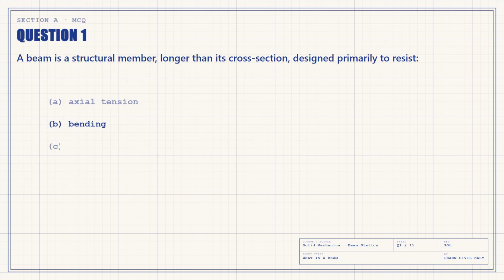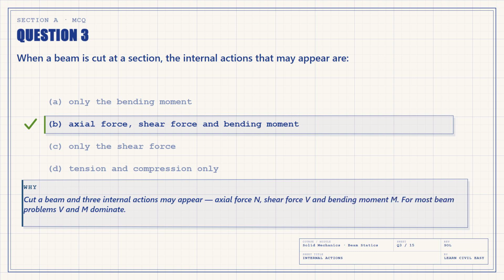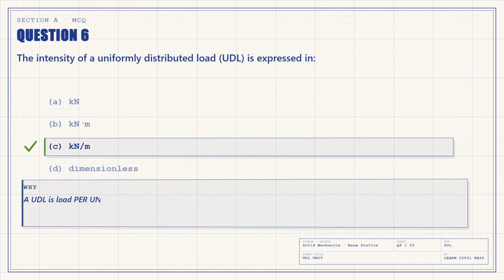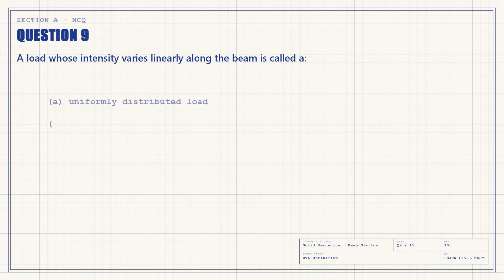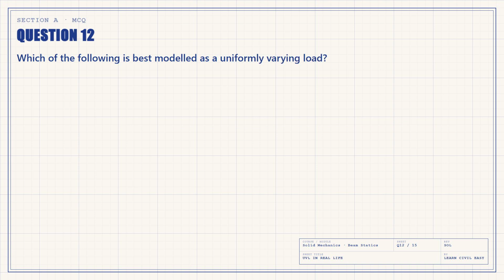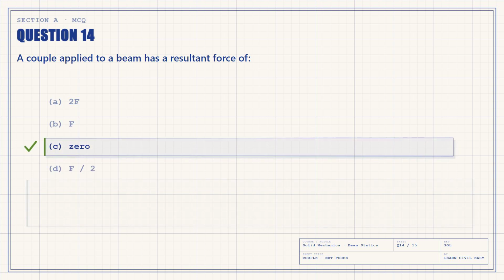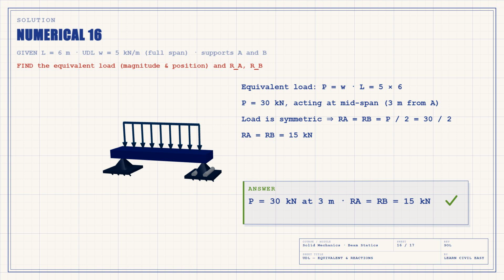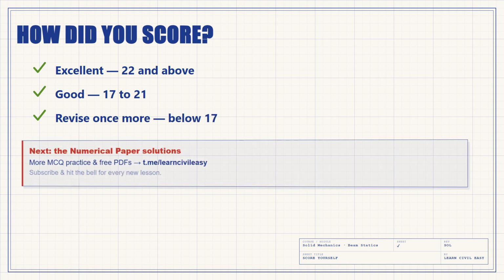Beam Statics MCQ Solutions — Types of Loads in 3D | Solid Mechanics mcqsolution Beam Static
Full solutions to our Beam Statics MCQ paper — all 15 MCQs plus 2 numericals — with the WHY behind every option, explained in 3D. Covers what a beam is, equilibrium, internal actions, and the four types of loads: point load, UDL, UVL and the applied moment (couple).

For: GATE CE · ESE · PSU · SSC-JE · B.Tech / Diploma

Master beam statics with this detailed walkthrough of key MCQ problems. Solve equilibrium equations and load calculations quickly.

This session breaks down a complete beam statics paper, focusing on essential concepts like equilibrium equations, equivalent loads for UDL and UVL, and determining the magnitude of a couple. Whether you are prepping for an exam or reviewing fundamental mechanics, this walkthrough provides clear, step-by-step solutions for complex problems.

We also tackle a specific numerical problem involving a triangular load calculation, showing you exactly how to approach these scenarios during tests. By the end, you can use the included scoring guide to assess your grasp of structural analysis and identify areas for further practice.